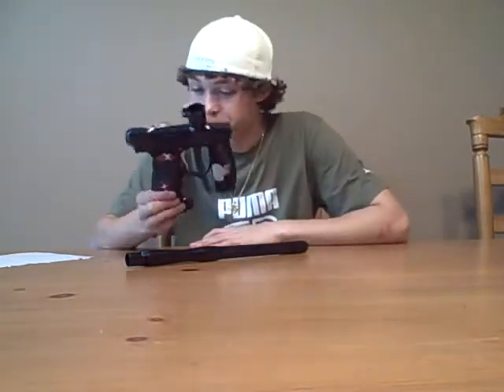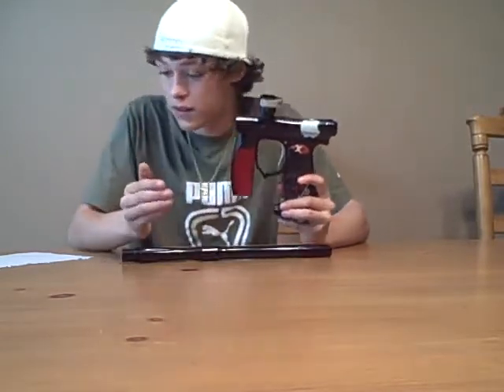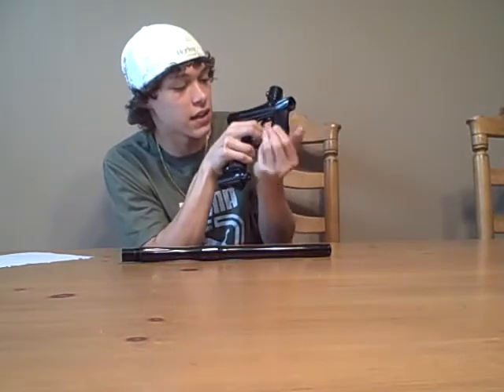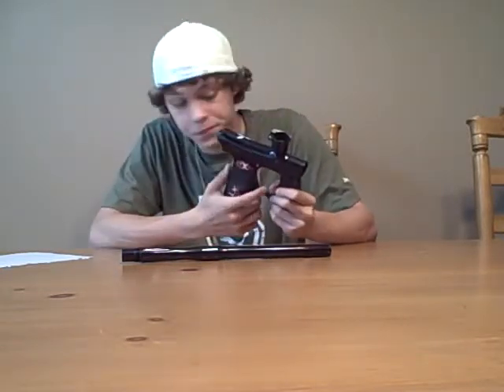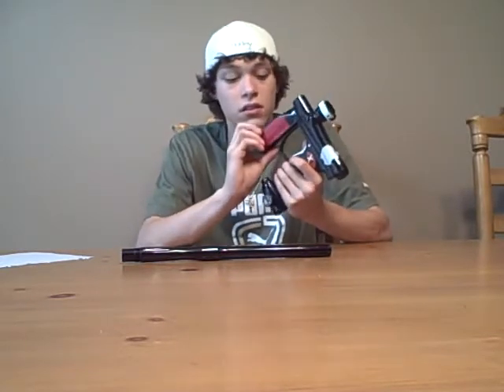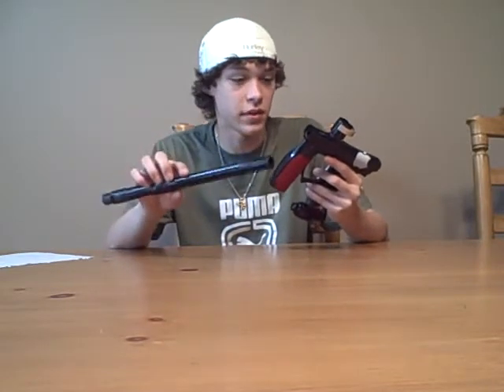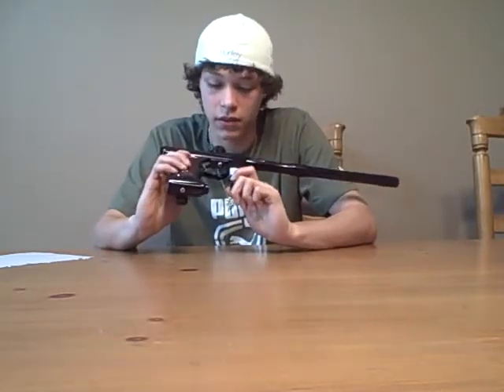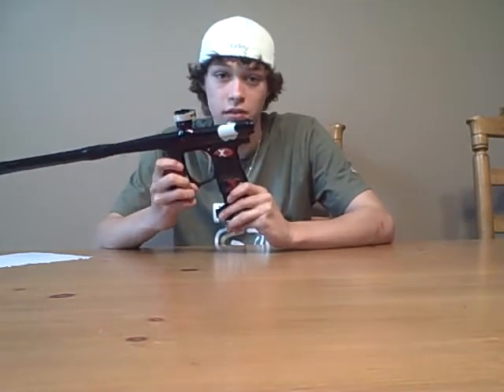Invert Mini Show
ups and downs on the V1 (version 1) invert mini. great gun!